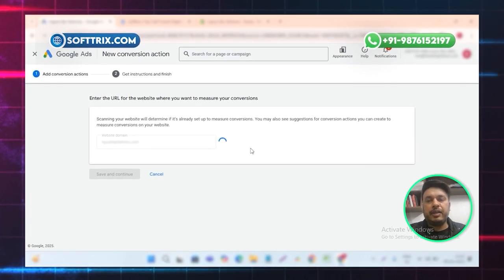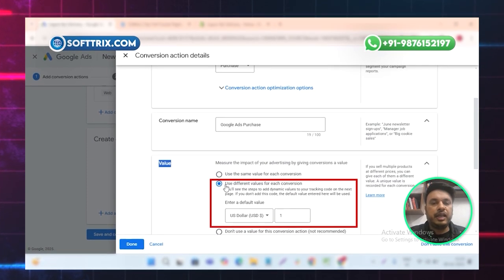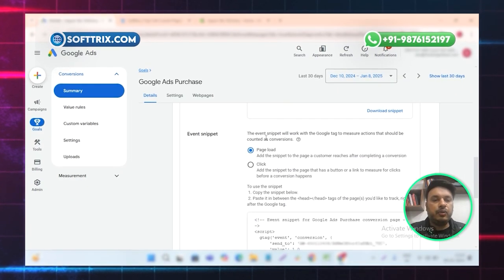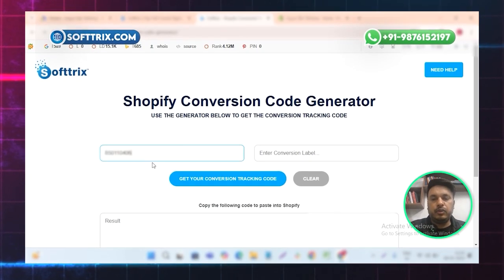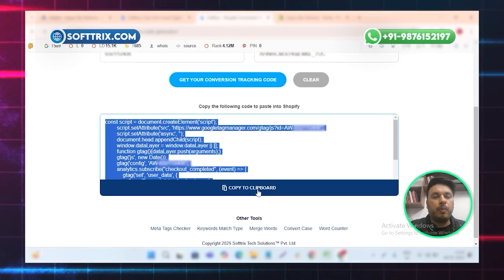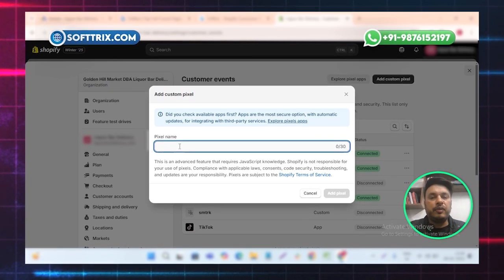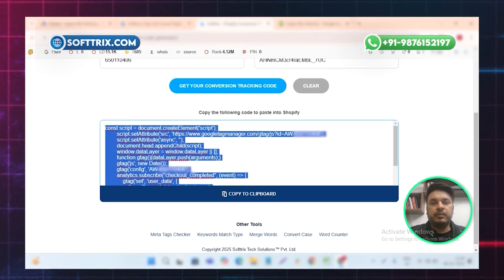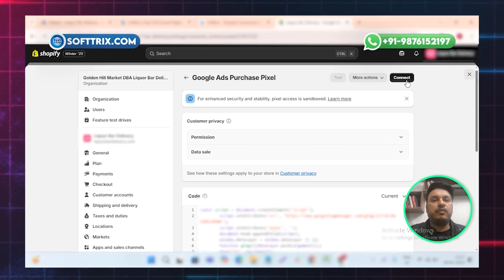Google Ads Purchase Tracking for Shopify Store - Step By Step Guide 2025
📊💻 Learn how to set up Google Ads purchase tracking for your Shopify store with this step-by-step guide. 🛒📈 Optimize your ads and boost ecommerce sales with this essential tool! 🚀💰

 *Our Tools*

Timestamps:-
0:00 - Introduction
0:38 - Creating Conversion Action in Google Ads
1:42 - Setting up Conversion Value
2:20 - Installing Conversion Tag on Shopify
3:53 - Adding Custom Pixel in Shopify
4:51 - Conclusion

Hi everyone 👋! In this video, we’ll answer your questions on Google Ads ecommerce shopping 🛍️ and show you how to set up Google Ads purchase tracking on your Shopify store 🛒. Let’s dive in! 🚀

Steps to Set Up Google Ads Purchase Tracking:
Go to Google Ads Account 💻

Click Create Conversion Action ➕
Select Website Online Sales 🌐, enter your domain, and click Scan 🔍.
Set Conversion Action 🛍️

Select Purchase, name it "Google Ads Purchase JS", and choose Use different values for each conversion 💡.
Click Done ✅, then Save and Continue.
Get Conversion ID & Label 🔢

Go to the conversion action and find the Conversion ID and Label.
Generate Shopify Conversion Code 🔧

Go to Softtrix's Shopify Conversion Code Generator and input the Conversion ID & Label.
Click Get Your Conversion Tracking Code 🎯, copy the code to your clipboard 📋.
Add Custom Pixel to Shopify 🛒

In Shopify, click Settings ⚙️ → Customer Events 👥 → Add Custom Pixel ➕.
Paste the conversion code and click Save 💾.
Now, your Google Ads conversion tracking is set up! 🏆